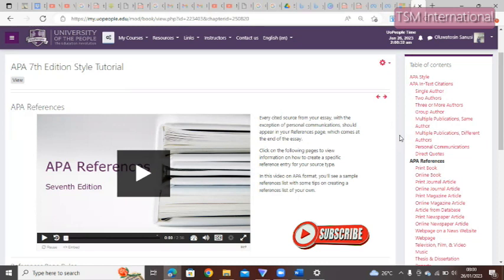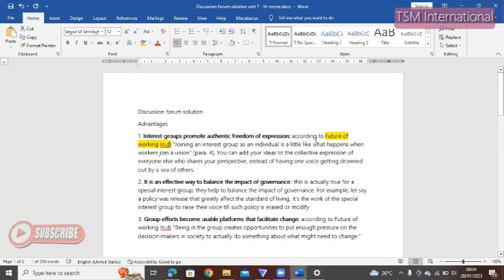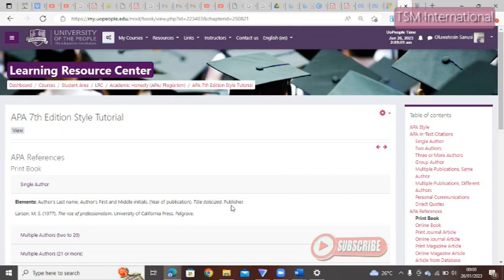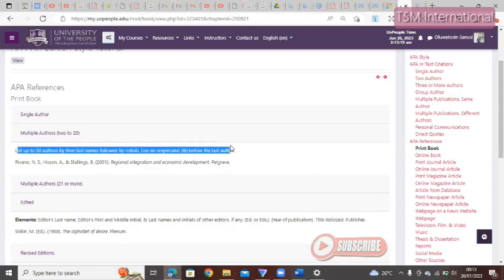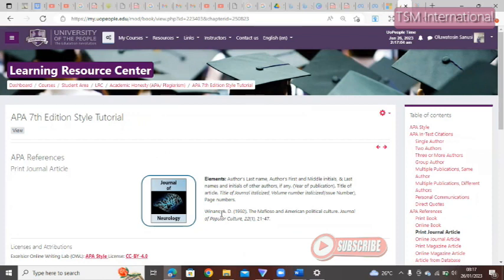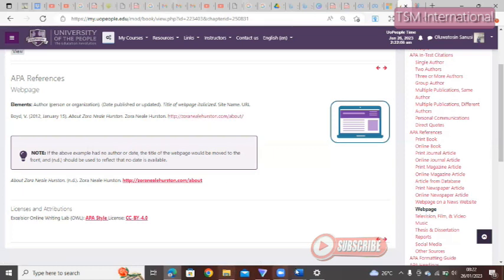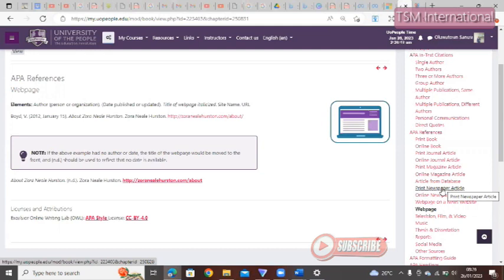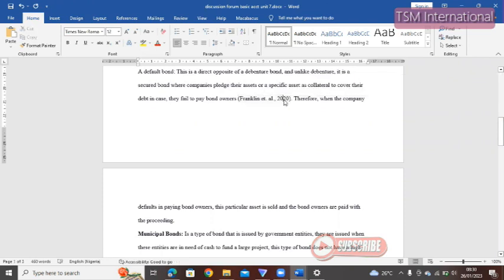APA Reference style 7th Edition at Uopeople